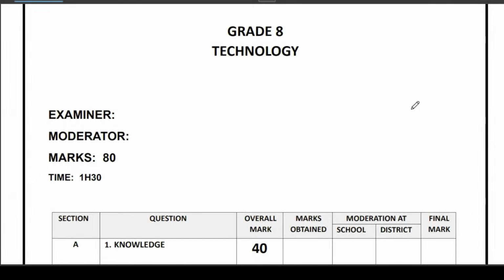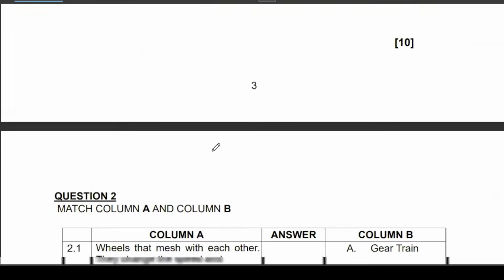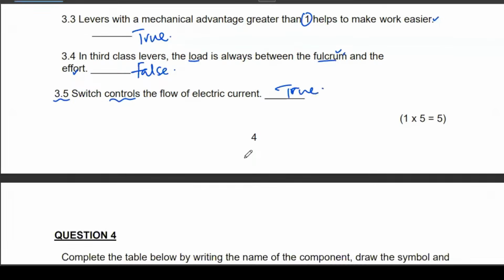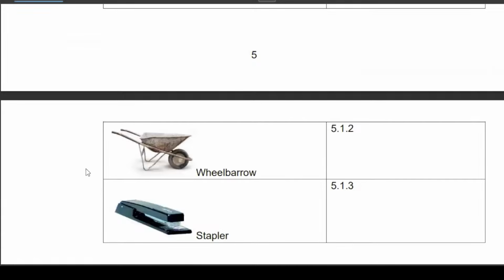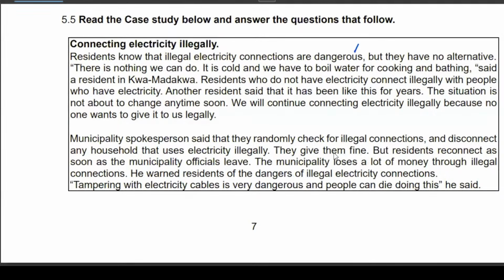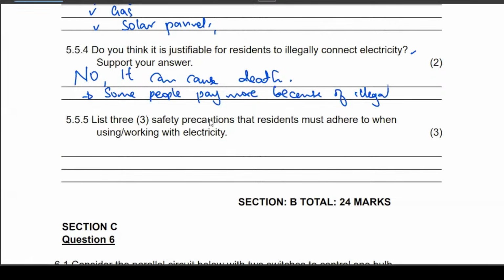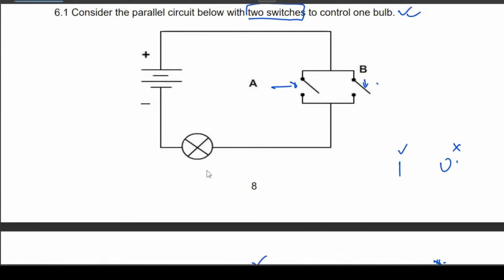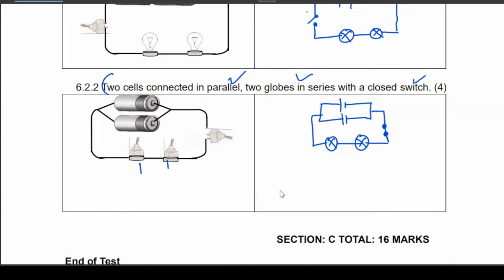GRADE 8 TECHNOLOGY END OF YEAR EXAMINATION; FINAL EXAM NOVEMBER MEMO